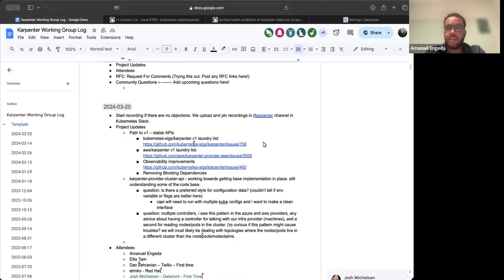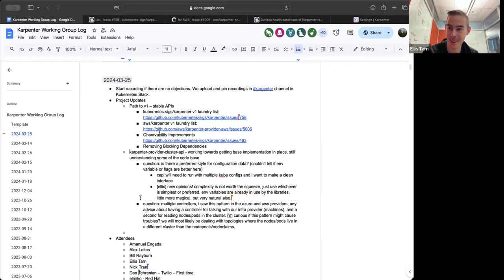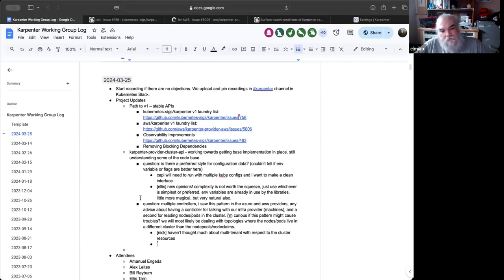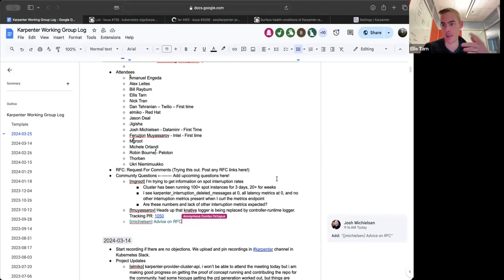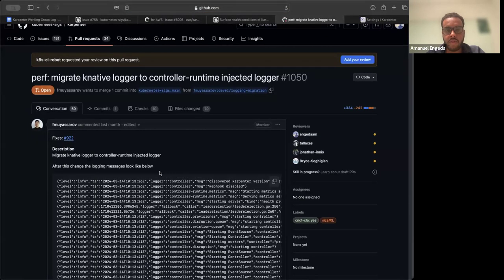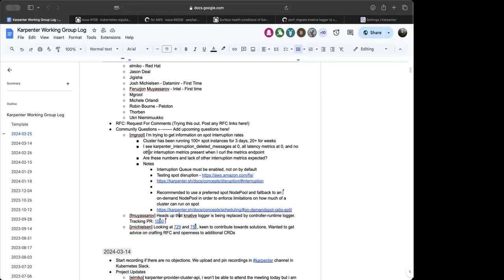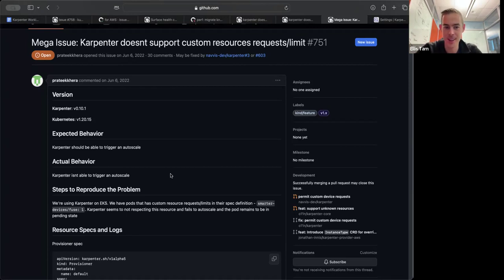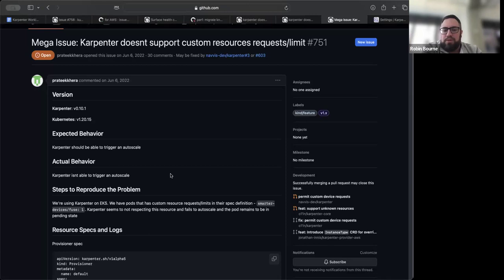SIG Autoscaling Bi-Weekly Karpenter Working Group for 20240325